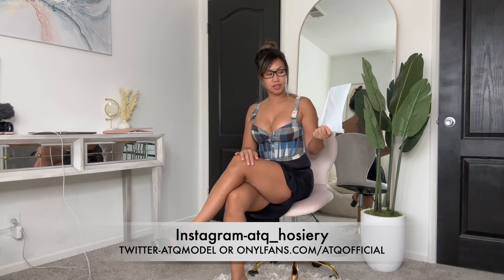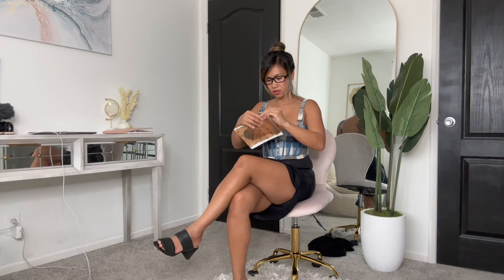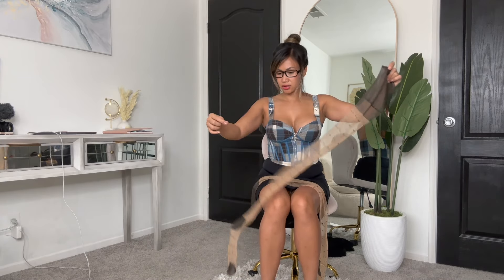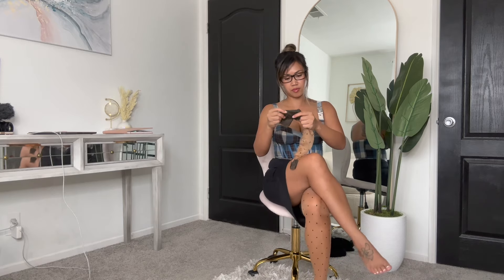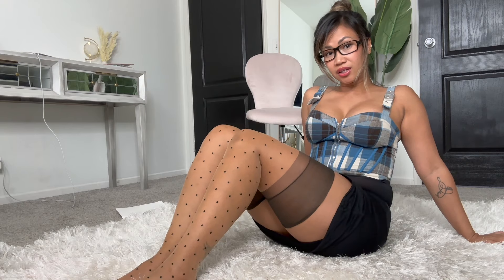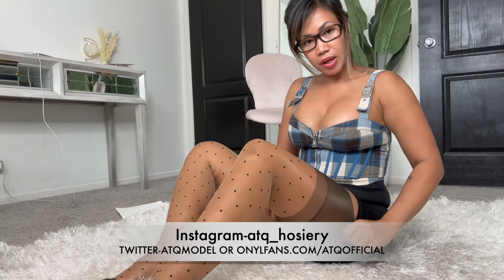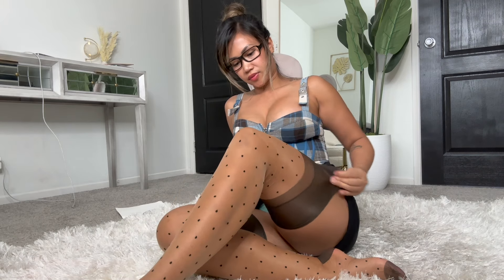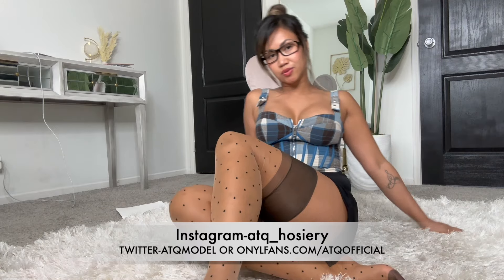RATING MY NEW POLKA DOT STOCKINGS TRY-ON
🌟Wishlist to try on and review  :
ATQofficial